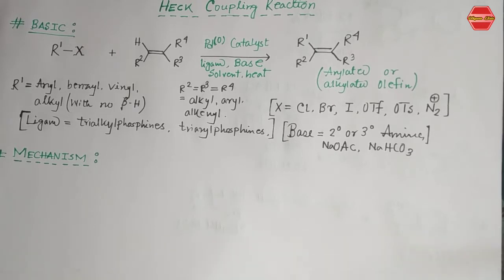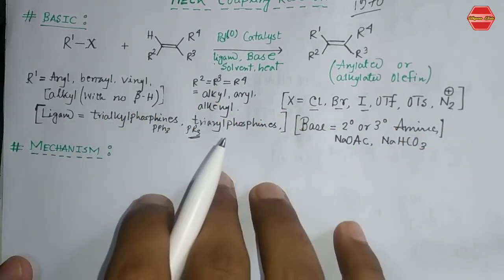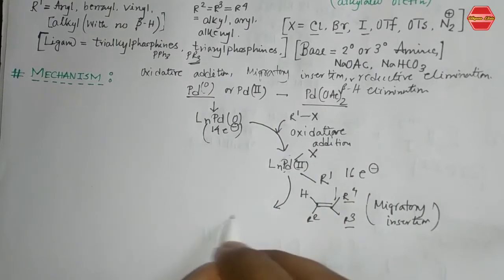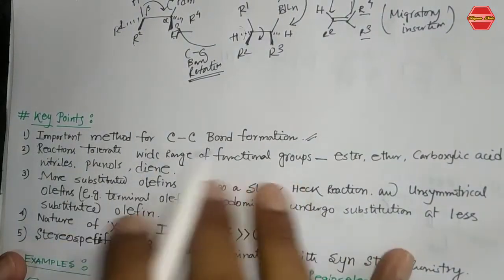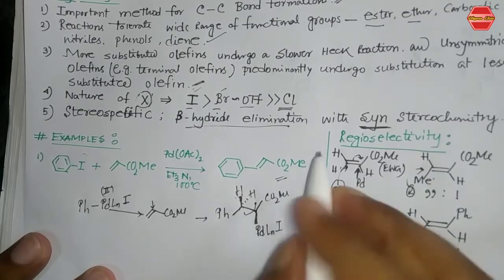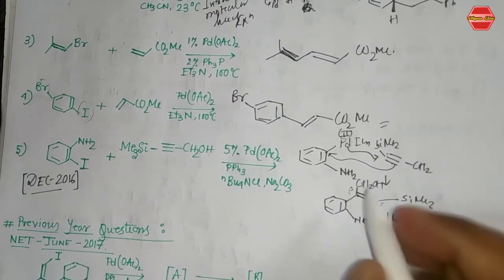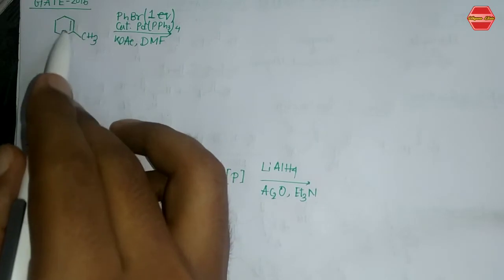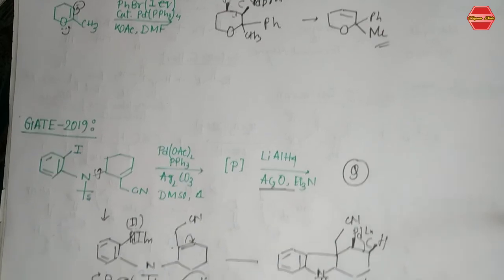Heck Coupling Reaction|C-C Bond Formation|Stereoselectivity| Regioselectivity|Solved Problems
Hello Everyone, This is our Name Reaction PART-15. In this video we have discussed the Heck Coupling Reaction with stereo-chemistry, mechanism and all examples.